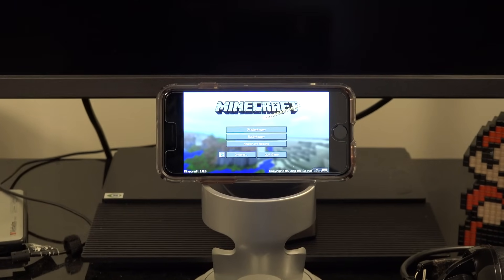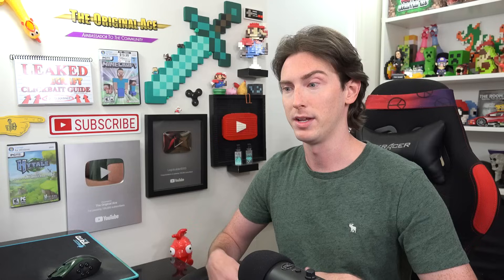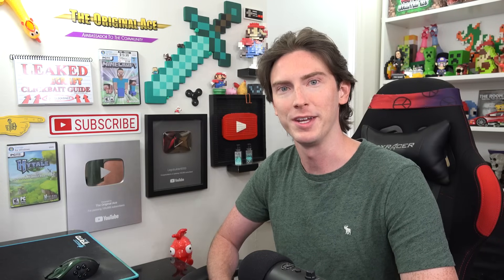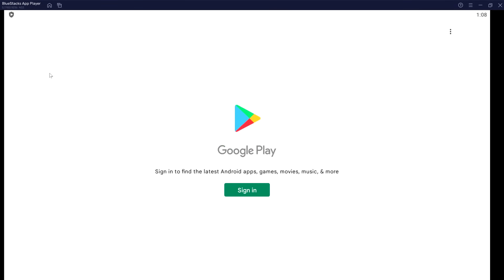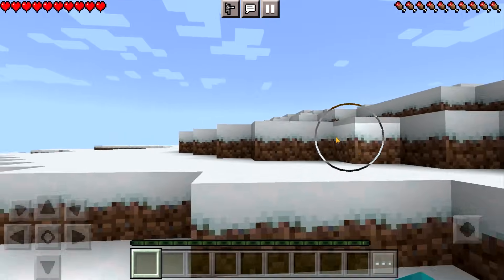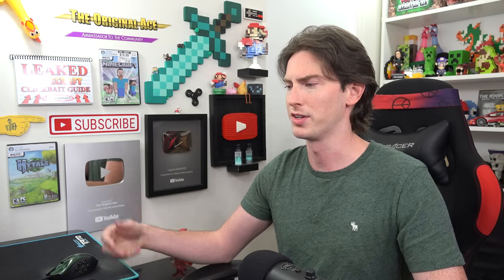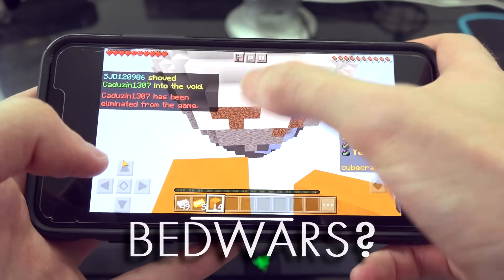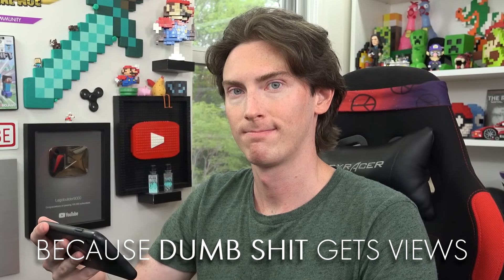Minecraft Pocket Edition On Your PC (Tutorial)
This is a tutorial on how play Minecraft Pocket Edition (technically minecraft bedrock edition on your phone) for your PC. Note: this is not a hack (hypixel don't ban me). 1 person asked for this, so it was worth making this pointless video.

Keep it fresh, Aceholes!
-TheOriginalAce
My Server IP: PvPProject.com
IP of the Server in the Video: mc.Hypixel.net
My Equipment:
Computer: Windows 10, AMD Ryzen 7 1700 Eight-Core Processor, 3643 Mhz, 32 GB Memory, 10 TB Hard Drive space
Monitor: Acer Nitro XV273K Pbmiipphzx 27" UHD 3840 x 2160 144Hz
Mouse: Razer Naga 2014
Keyboard: Razor Blackwidow
Mic: Blue Yeti
Average Network Ping: 24ms
Recording Software: OBS Studio & Audacity
Editing Software: Premiere Pro, After Effects, & Photoshop
My Camera: Sony AX100